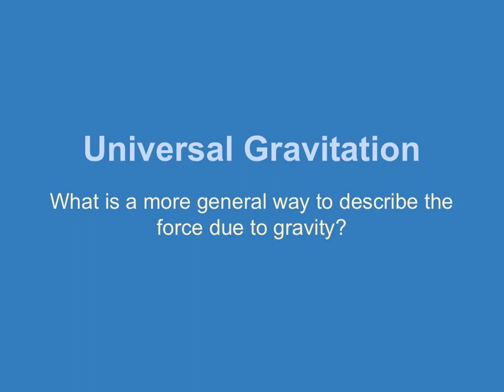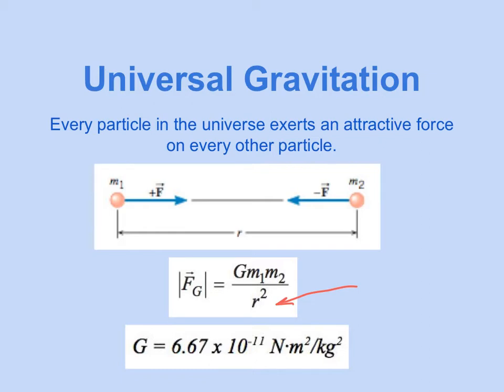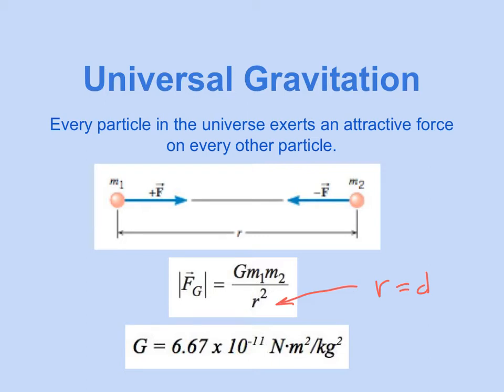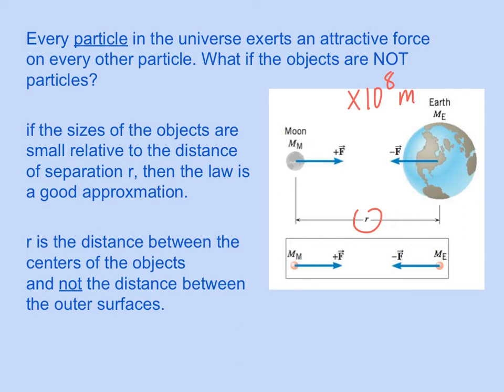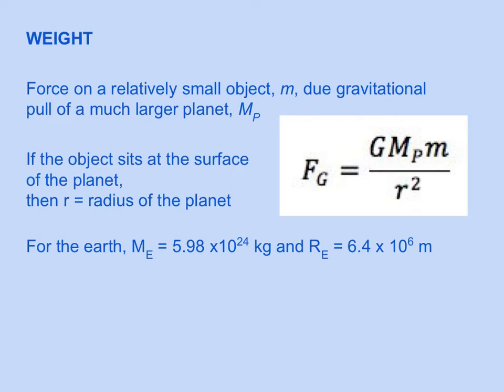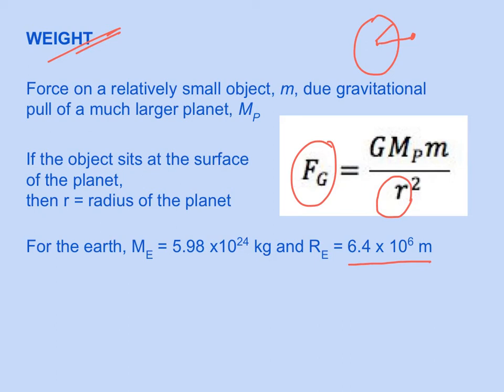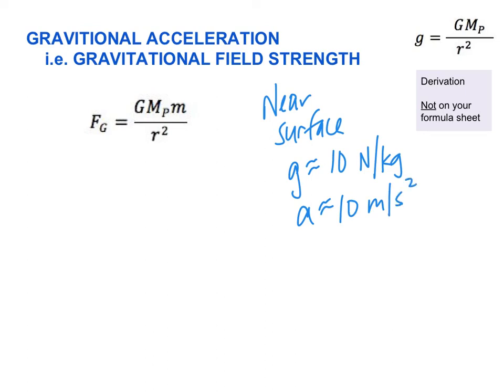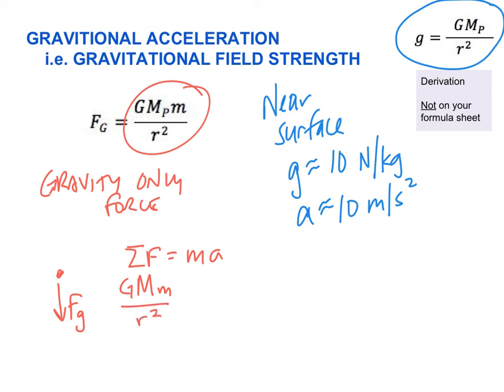Universal Gravitation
Explanation of Newton's Law of Universal Gravitation